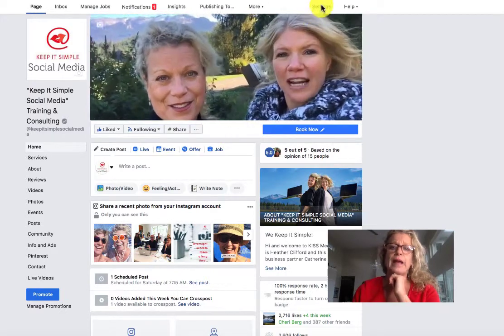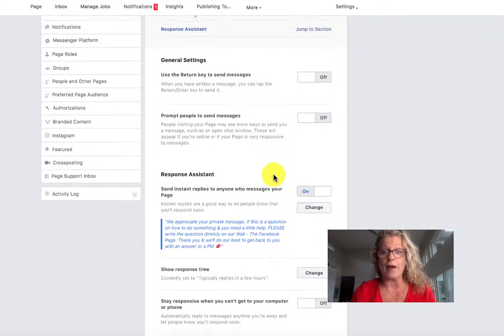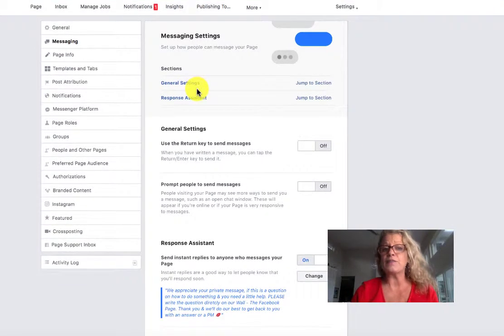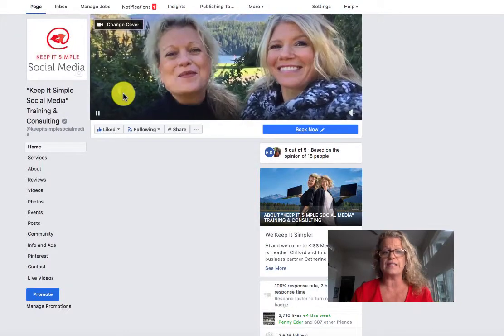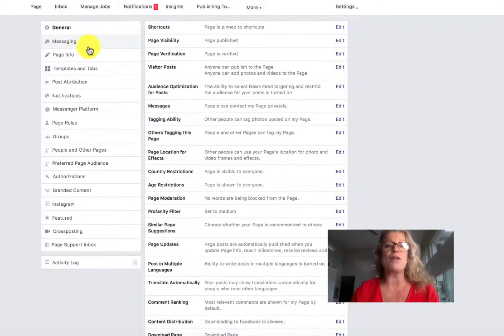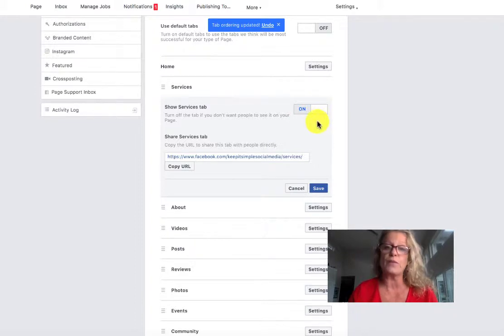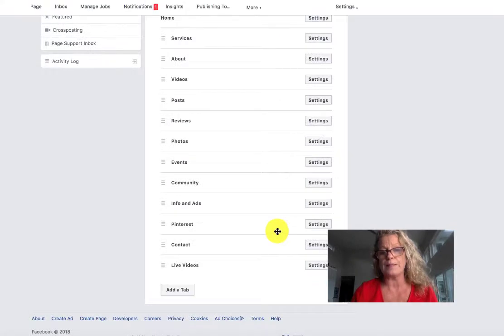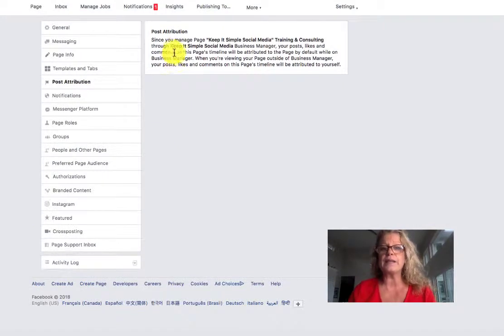7. Facebook ~ MESSAGES TEMPLATES POST ATTRIBUTION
7. MESSAGES TEMPLATES POST ATTRIBUTION
• Messages - To ensure your followers who send you a private message hear from you immediately, you'll want to turn ON your auto message response.
• Your little helpful assistant. In this is instant gratification world people want to know you're responsive, and that you've received their message.
•  Remember Facebook tells the world how responsive you are as a business.
• Post Attribution: To make sure all posts appear correctly, check the Post Attribution settings and tick the button that tells Facebook that every time you’re on your business page and you post something, it defaults as being by the business page.

Info below! Catherine & Heather 💕 Need help with social media?